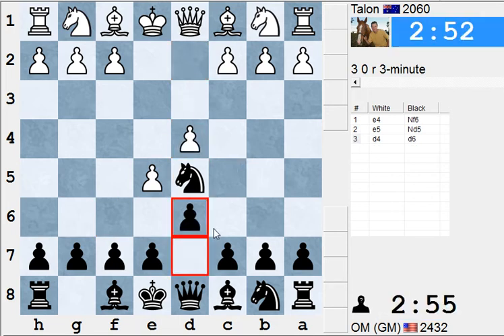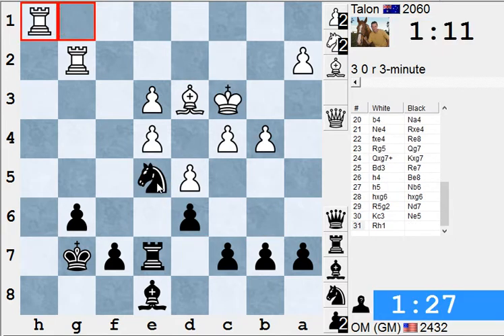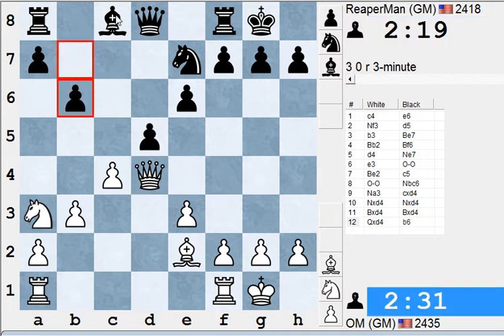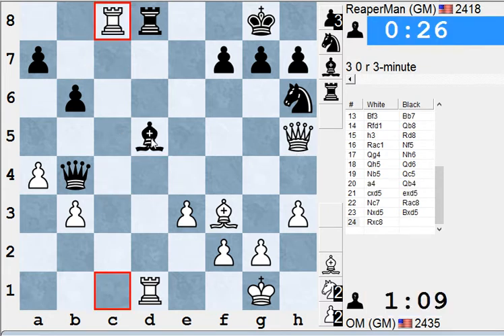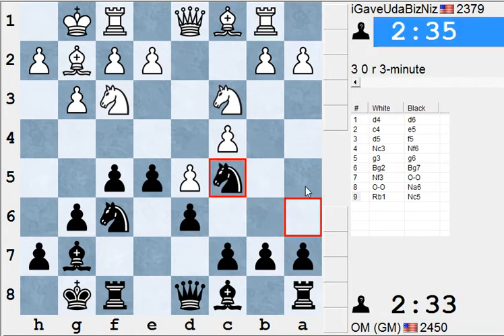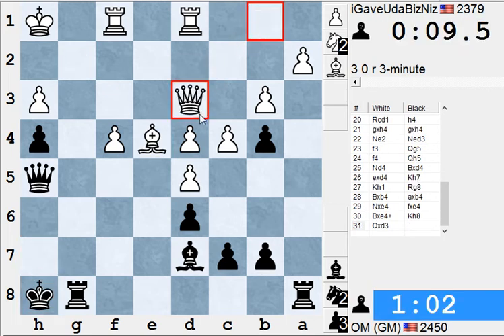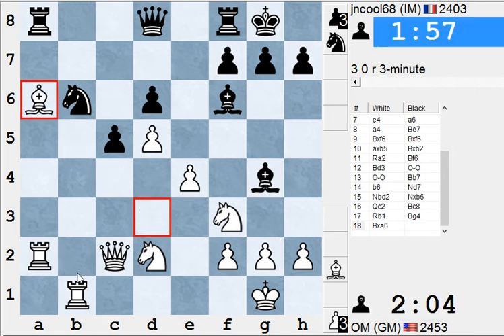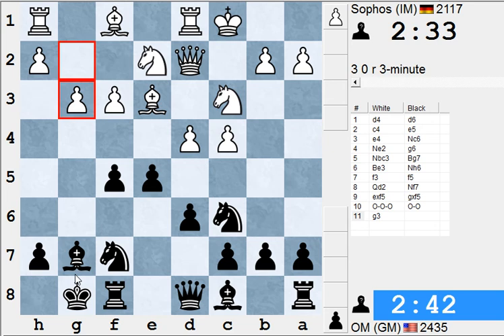Live Kibitizing GM Yasser Seirawan on ICC (3 min games)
Some really beautiful games here by Yasser.